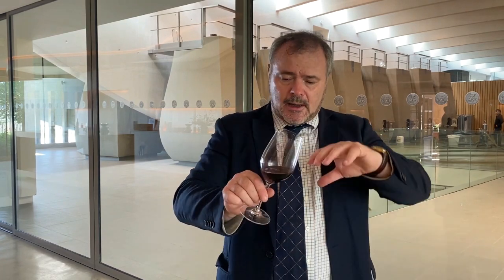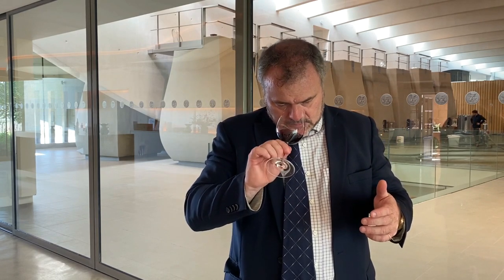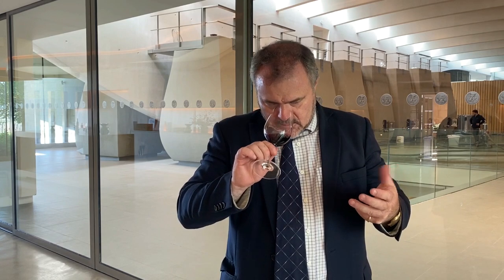Chateau Cheval Blanc Saint Emilion 2024 (En Primeur)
One of many high points during our 2024 en-primeur tastings was a visit to Chateau Cheval Blanc in Saint Emilion. There we met with Pierre-Olivier Clouet, the Managing Director who explained how hard they had needed to work to produce their wine in 2024. In this video tastes and en-primeur sample of their 2024 grand vin.

Château Cheval Blanc is a highly lauded wine estate in the Saint-Émilion region of northeast Bordeaux. It is certainly the most famous Cabernet Franc-based wine in the world, albeit often alongside very similar levels of Merlot.

Typically, the "grand vin" (the estate's eponymous wine) is lush and full bodied with great weight of fruit. It tends to require ten years of bottle age and the best vintages can last half a century or more. The second wine of the estate is Le Petit Cheval.

The vineyard is located in the northwest of the region, bordering Pomerol (La Conseillante is a neighbor) and consists of 39 hectares (96 acres) divided into 45 plots. There is an unusually large amount of Cabernet Franc planted – about 52 percent – with 43 percent Merlot and five percent Cabernet Sauvignon.

The unusual planting proportions reflect the terroir; most vineyards in the region are either clay or gravel-based over impermeable sedimentary rock, but Cheval Blanc is unique in having a patchwork of soils with the two types in roughly equal proportions. The clay soils provide base wines with velvety tannins, while those from gravel soils are more aromatic and elegant.

Vines have been grown since the 14th Century at this spot but the vineyard as it is known today took shape in the 19th Century when the core plots were added to by purchases from the nearby Figeac estate. Subsequent replantings established the atypical half-Merlot, half-Cabernet Franc proportions.

Cheval Blanc gained its first medal at the 1862 Universal Exhibition in London – the first of a series of successes building its reputation and achieving price levels comparable to the Médoc first growths, which paved the way for a château to be built on the estate.

In the first classification of Saint-Émilion wines in 1955, Cheval Blanc was awarded the highest possible rating a Premier Grand Cru Classé A. In 1998, after 166 years of continuous family ownership, Bernard Arnault, the head of luxury goods firm LVMH, and the late Baron Albert Frère (a Belgian billionaire investor) jointly purchased the estate.

The spectacular new cellar opened in 2011, with 52 concrete vats (replacing stainless steel) of differing sizes corresponding to different vineyard plots. The grand vin spends 16 to 18 months in new oak barrels from a variety of cooperages. Production totals 80,000 bottles annually.

Classified with the top ranking of Premier Grand Cru Classé A since the inception of the Saint-Emilion classification in the 1950s, it famously withdrew from the ranking in 2022. Nonetheless, it is still regarded by many as one of the greatest – if not, the greatest – wines of the appellation (and in wider Bordeaux).

To find out more about this wine, its pricing and where to buy it follow this link to the Wine-Searcher

To learn more about the en-primeur process and to follow the campaign as it develops follow this link to the dedicated pages on the Wine-Searcher